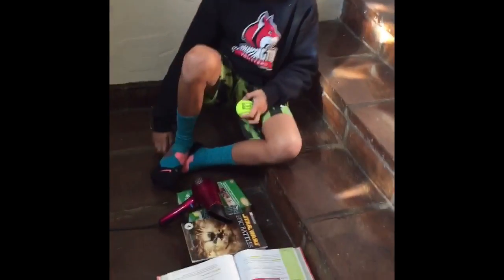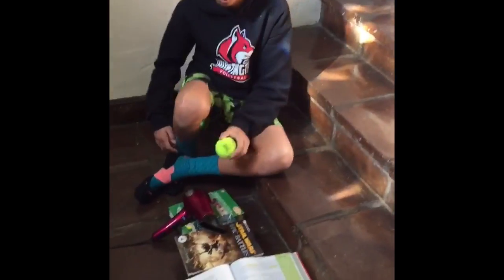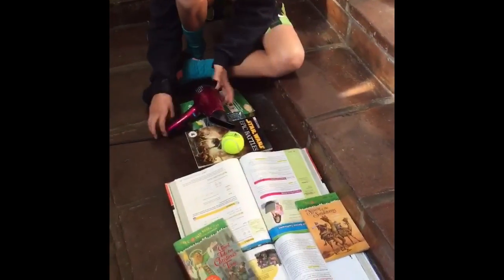First TrickShot Video!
Hey guys, this was our first video, we hope you enjoy and we hope to start gaining subs and views! Thanks
ObstaKids